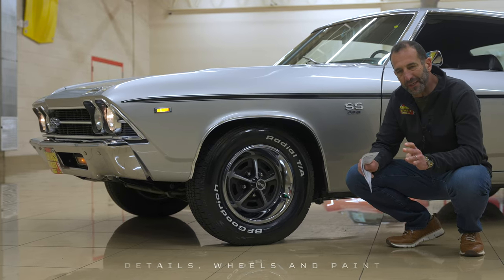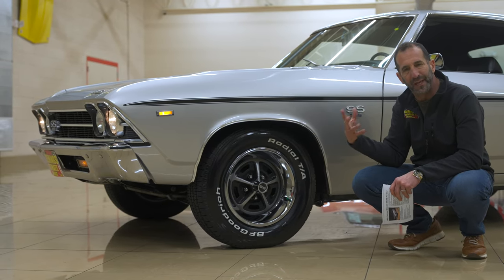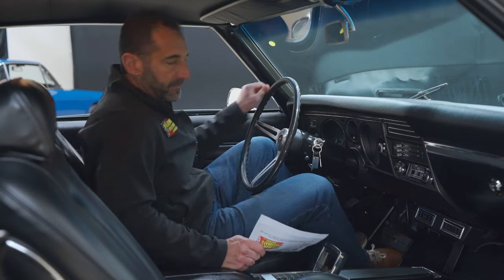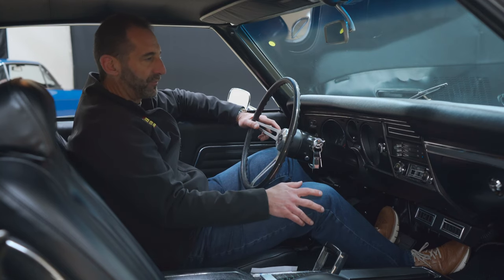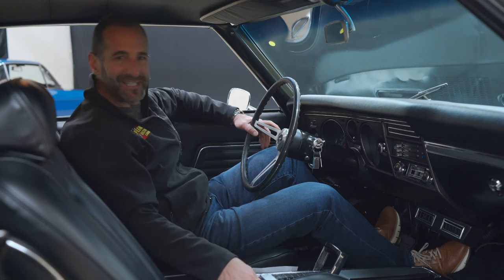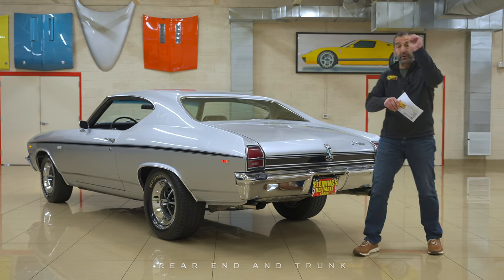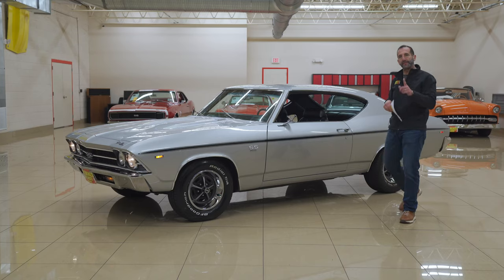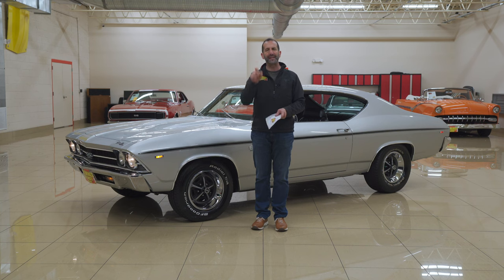1969 Chevrolet Chevelle SS396 Pro Tour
Car details:
•Professionally Rebuilt 454 Engine@ 400 HP
• Rebuilt Chevrolet 700 R Overdrive HD Automatic Transmission
• Great looking New Black Bucket seat interior with full factory console
• Full array of factory gauges including and 120 MPH Speedo
• Optional 4 wheel Power Disc Brakes slotted and drilled rotors
• Original Super Sport wheels with BFG Radial T/As
• Great sounding dual exhaust system with correct Super Sport Tips
• SS 454 V8, HD Automatic loaded with 3” folder of restoration receipts and photos documentation of frame off restoration

Check the link below for more details and photos of the car